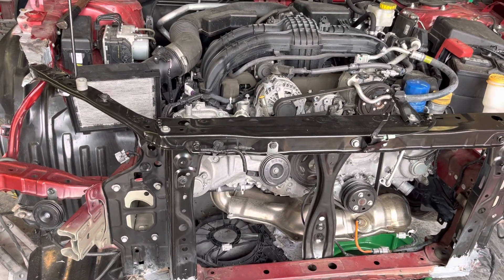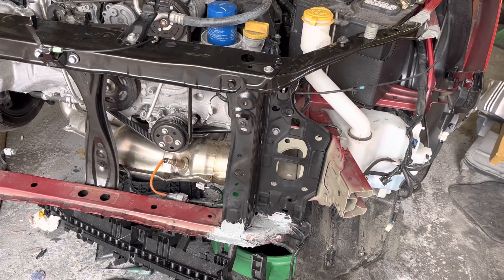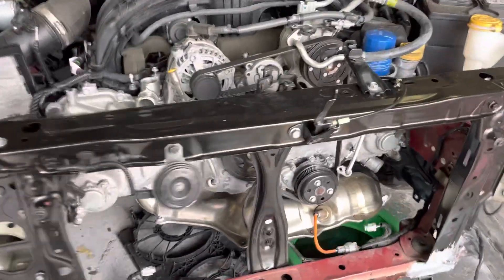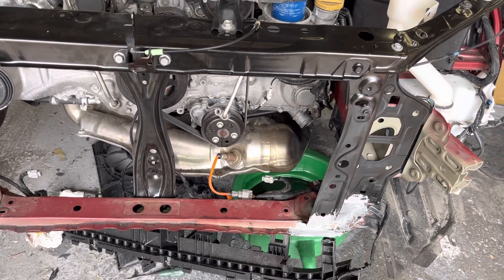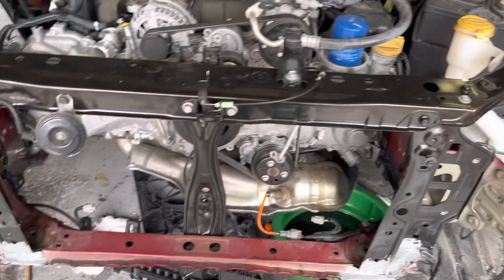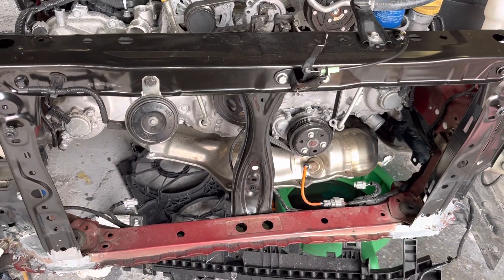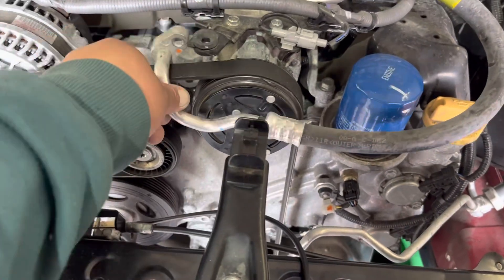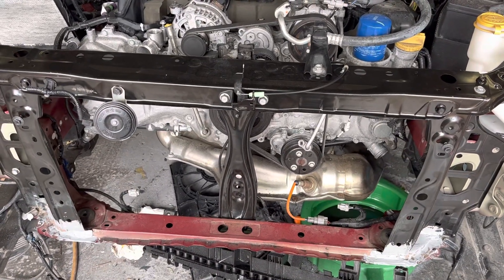Starting repairs, 2020 Subaru Impreza sport 12k miles vin# 4S3GKAL6XL3606052 car plaza llc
Replacing the upper radiator support. Sealing all welds. Rebuilding nice salvage cars with very low mileage. Going to be like new!